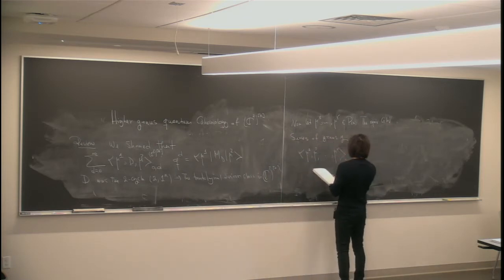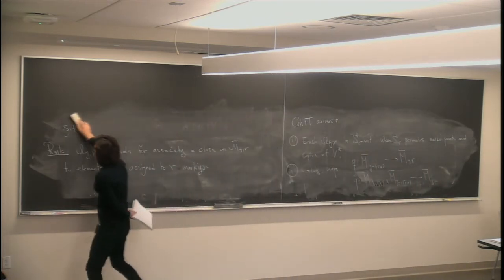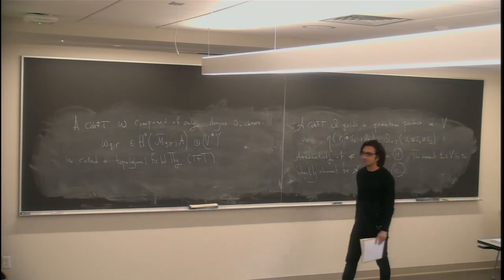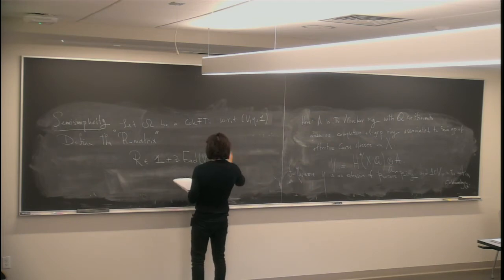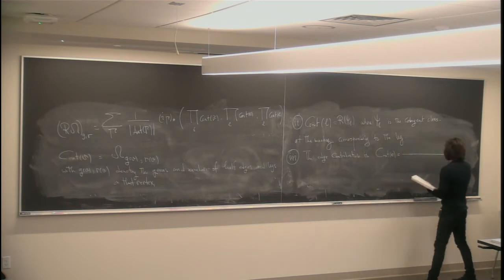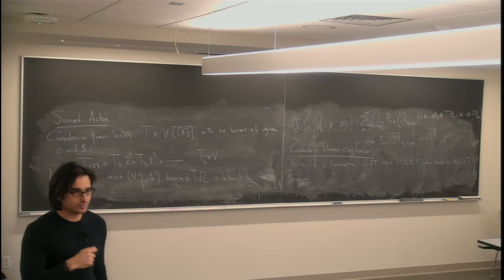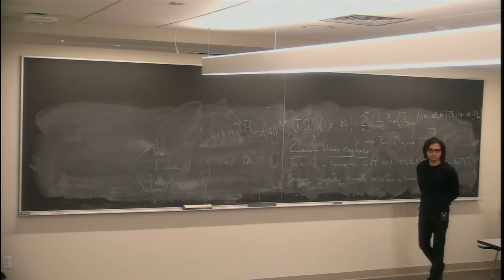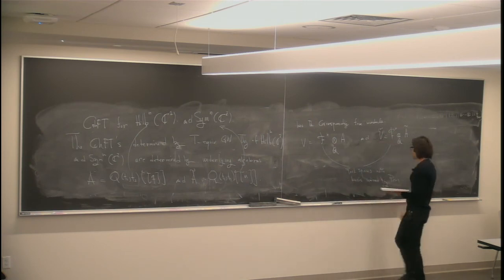Quantum Cohomology Lecture, April 19